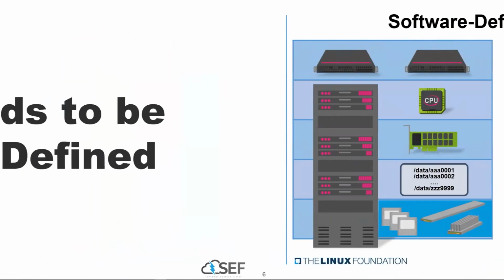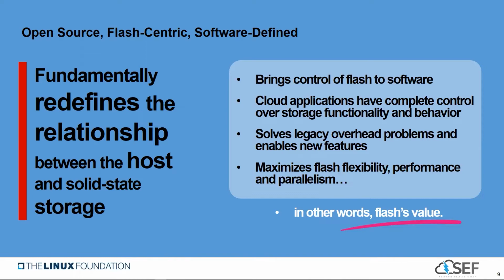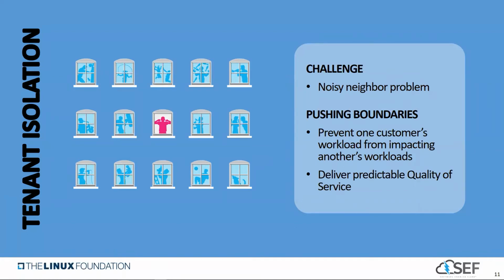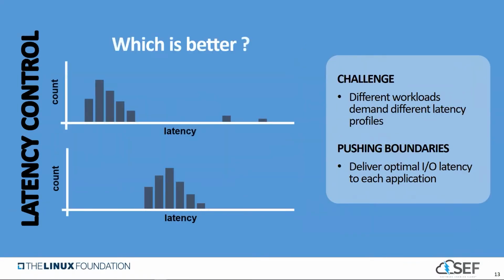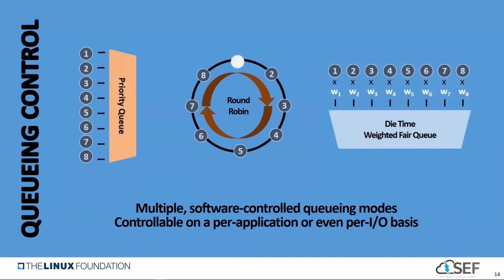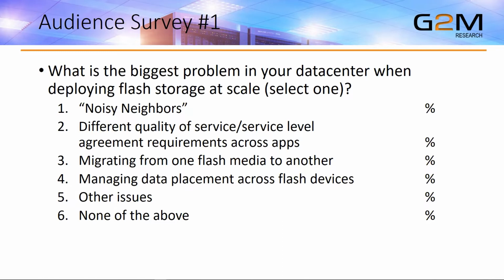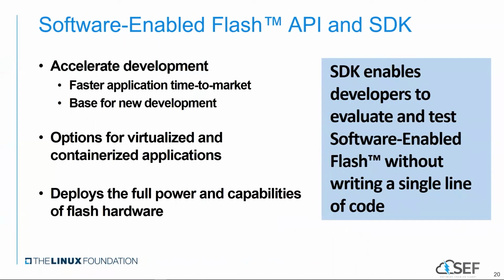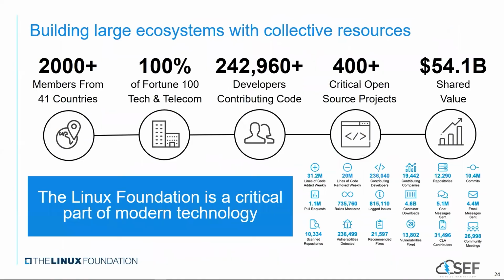WEBINAR: Large-Scale Data Center Revolution for Flash Storage